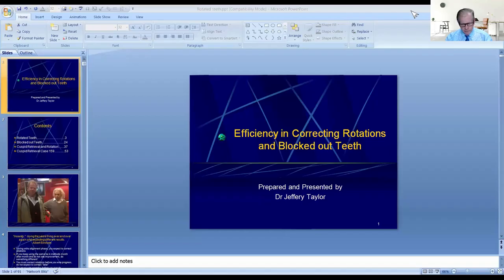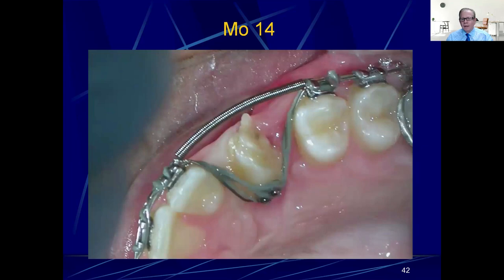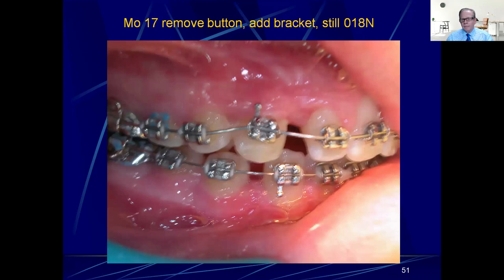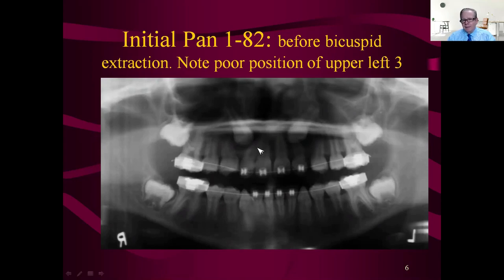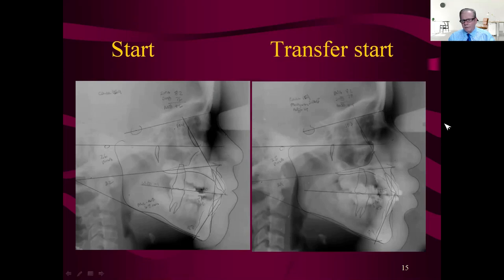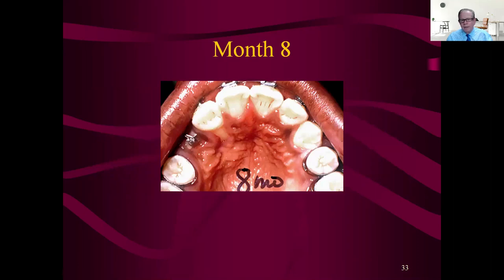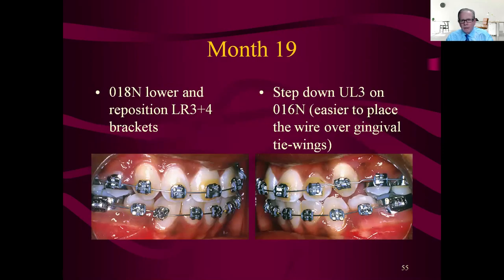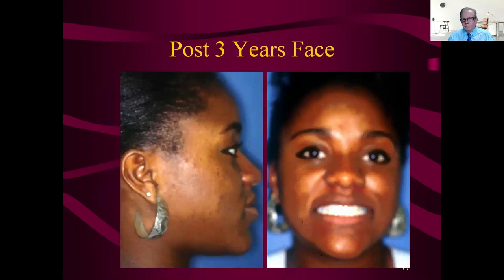Webinar: Correcting Rotations in Orthodontics (Part 2) | Dr. Jeffrey Taylor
In part two of Dr. Taylor's webinar, you will learn some great tips for correcting rotations in orthodontics.